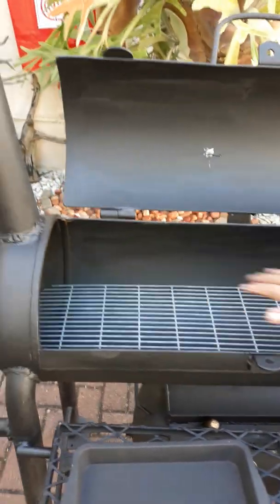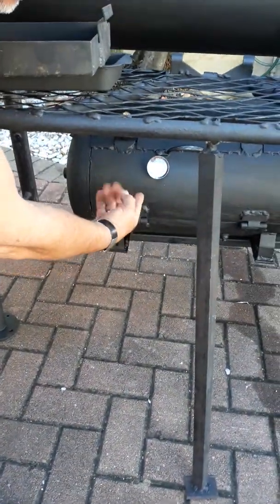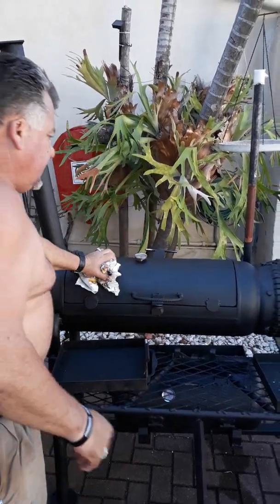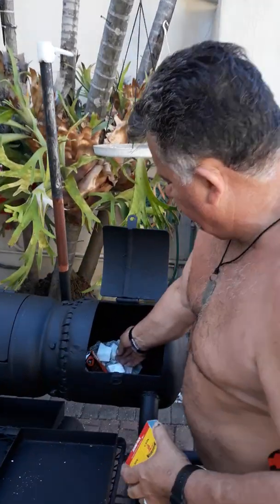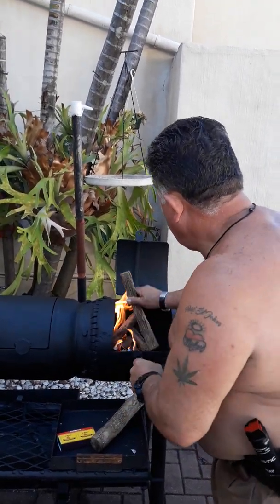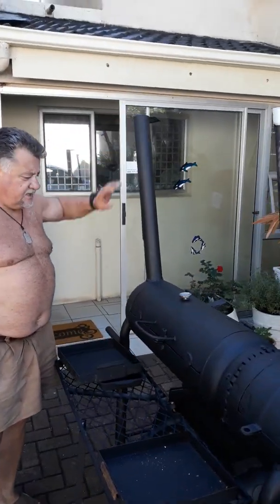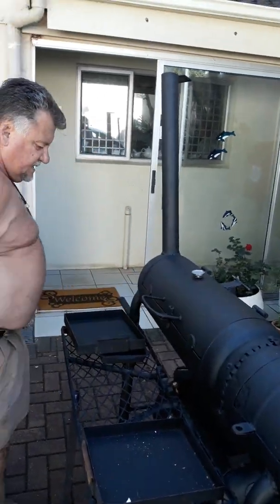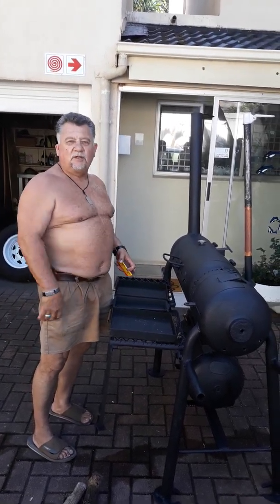Jap Jap Chef (cold smoker !!(utube)